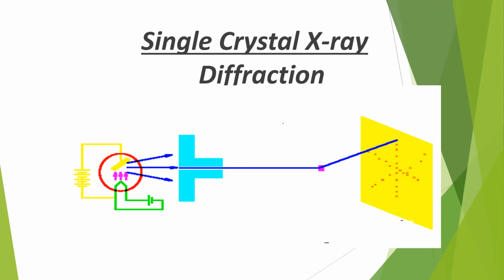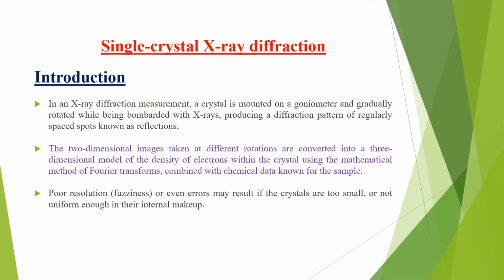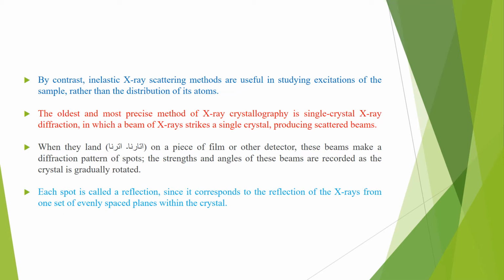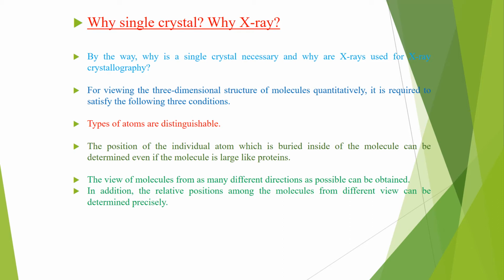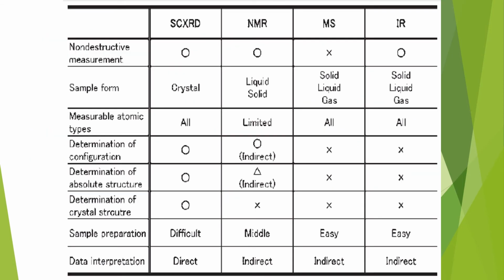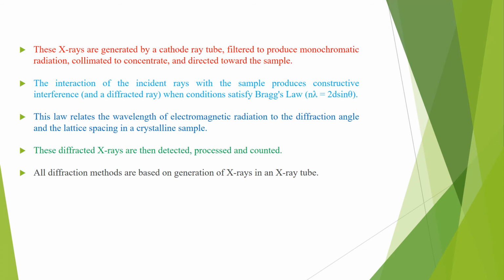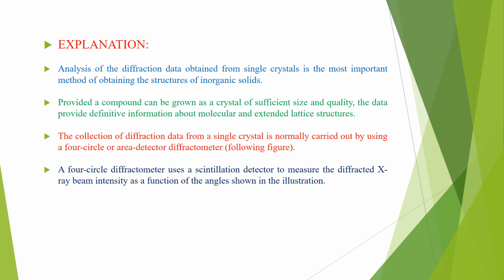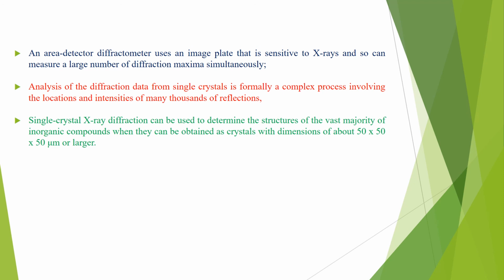MS II X Ray Diffraction Techniques SCXRD 3 1R CHEM5134 Farhat UE